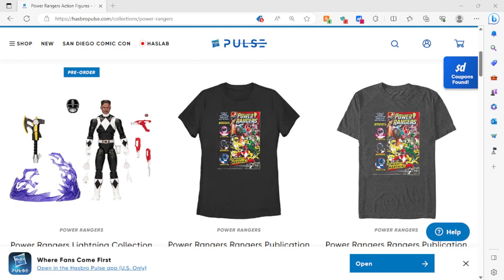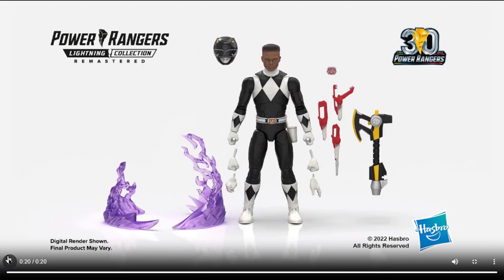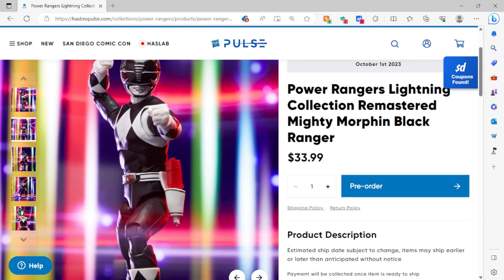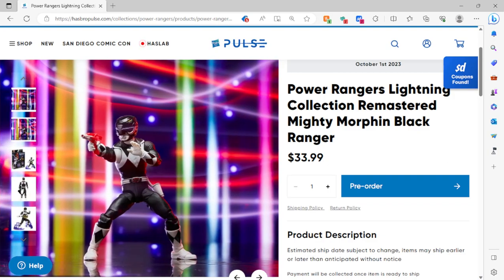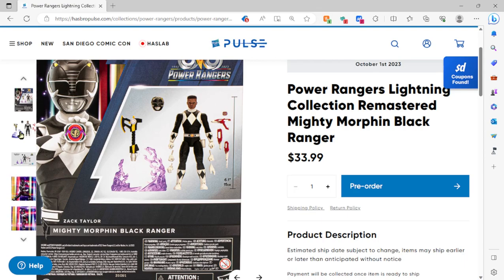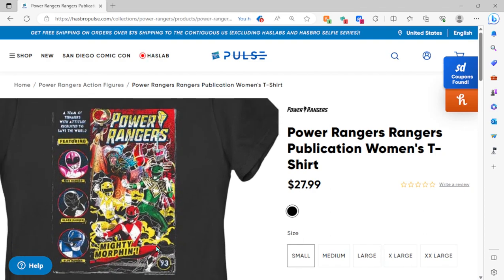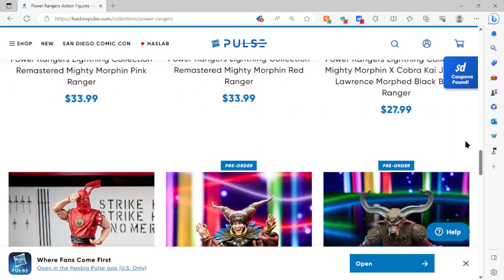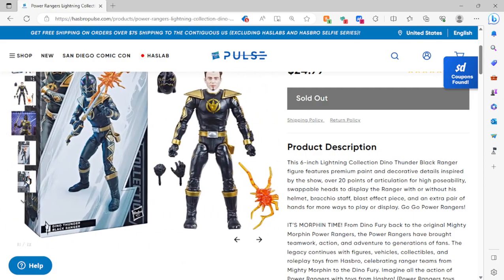Black Ranger finally dropped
To day we are going to look at the new 30th anniversary Black Ranger in depth from Hasbro pulse